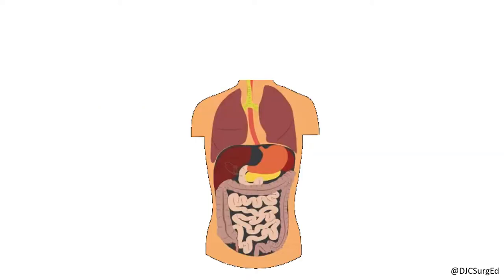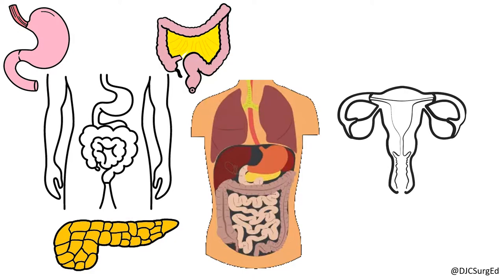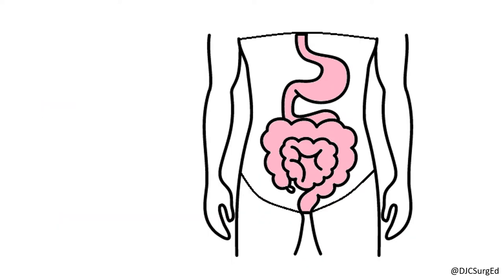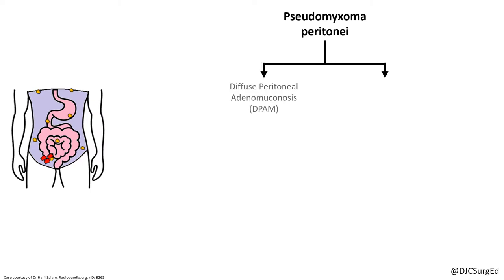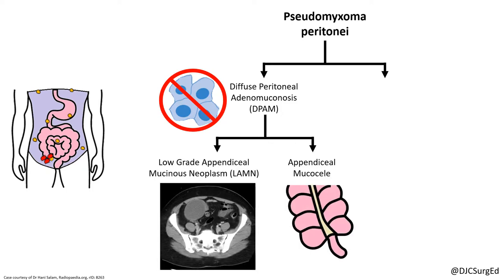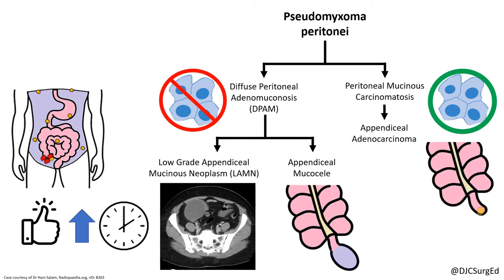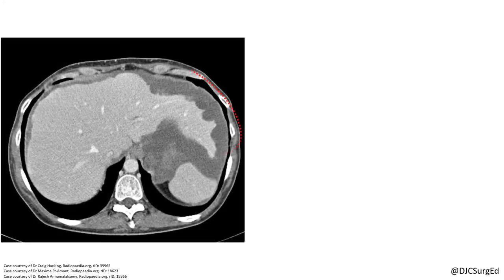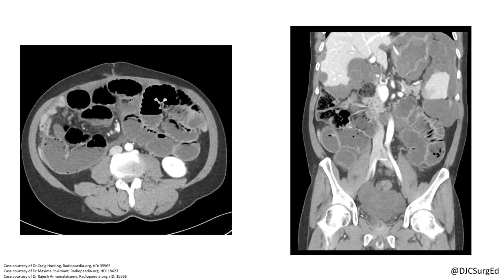Pseudomyxoma Peritonei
This video covers primary and secondary malignancies of the peritoneum, with an in-depth look at secondary malignancies, specifically, appendiceal neoplasms as a cause of pseudomyxoma peritonei. The presentation, diagnosis, and treatment of pseudomyxoma peritonei are reviewed as well.